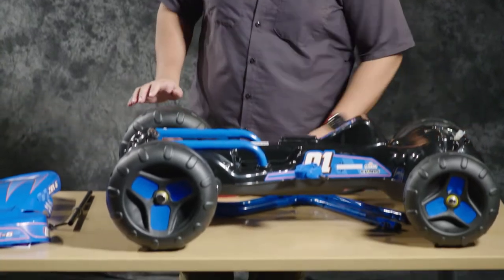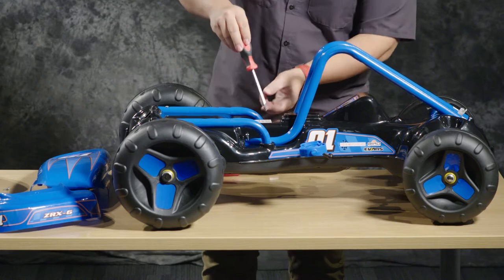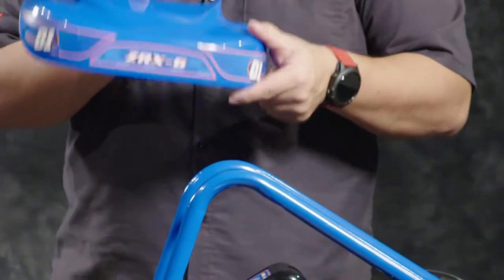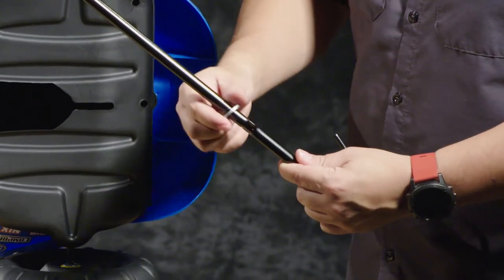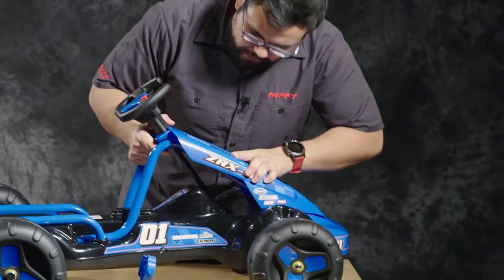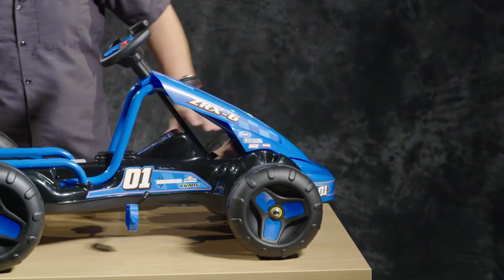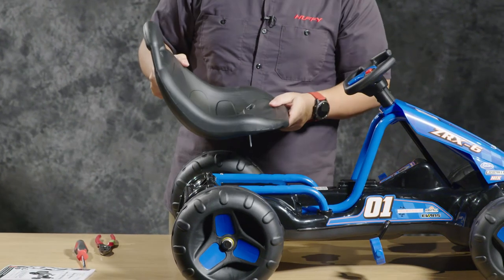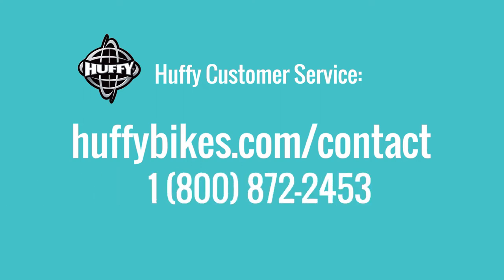How to Assemble a Ride On Car | Huffy Flat Kart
What a wonderful way for your child to enjoy the outside! This blazing blue ride on delivers non-stop racing fun - as a battery-powered ride-on and a pedal-powered racer.

For ride-on action, simply press the push button accelerator when your child is ready to ride. This ride-on speeds up to 2.5 mph and provides 40 minutes of continuous playtime on one charge.

When the battery needs a recharge, the active fun can continue for hours - just start pedaling! Includes a 6V battery with convenient charger.